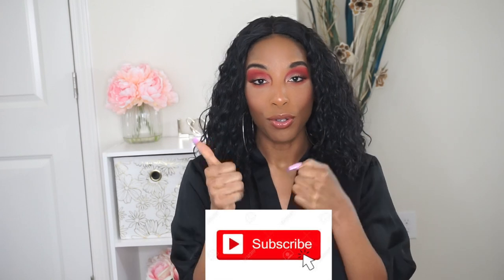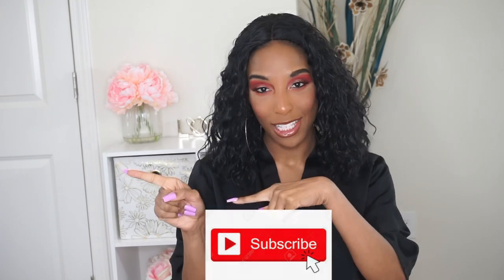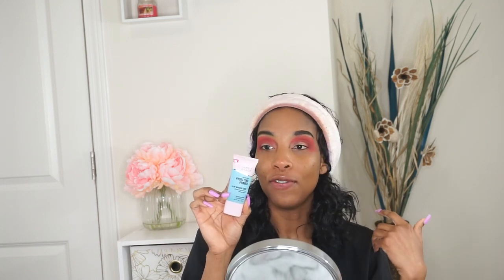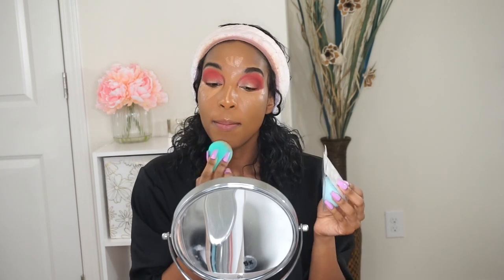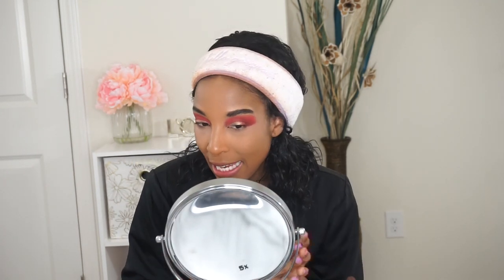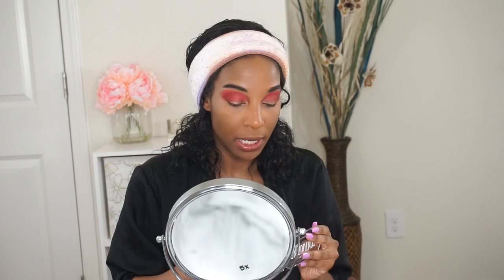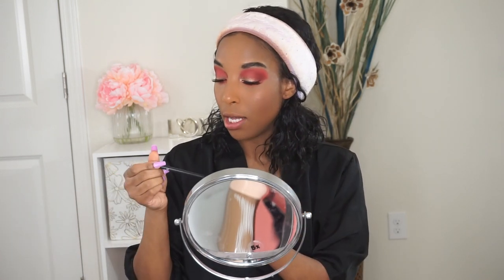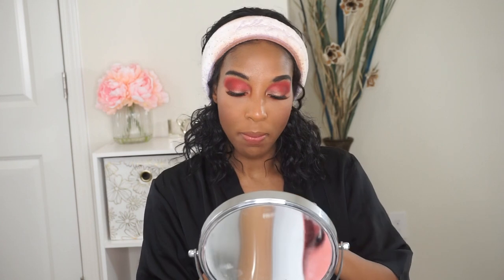Testing New Makeup Products 2020!!!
**4 Winners will receive $25.00 Target or Ulta gift card**
2.) Giveaway will close on 5/3/20 and I will announce the winner in my description box in the video that I will be uploading on 5/5/20.

Like always I found some new favorites and some maybe products lol.

Products Used in today's Video:
Believe Beauty Makeup Perfecting Spray
Clinique Even Better Foundation-Ginger
ColourPop Pretty Fresh Hyaluronic Creamy Concealer-Medium Dark
E.L.F Finishing Powder-Dark/Deep
E.LF. Luminous Blush-Brilliant Mauve
Essence Contouring Duo Palette-Darker Skin
Profusion Cosmetics Rubies Eyeshadow Palette
Hard Candy Glosstopia Ultimate Lip Shine-Bronze Gems
Hard Cant Sheer Envy Hydrating Primer
Believe Beauty Lock it in Eyeshadow Primer-Universal
Wet N Wild Mega Wear Mascara-Very Black
Fenty Beauty Killawatt Highlighter-Ginger Binge & Moscow Mule